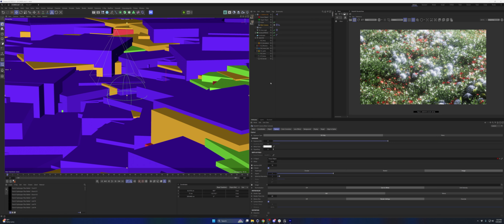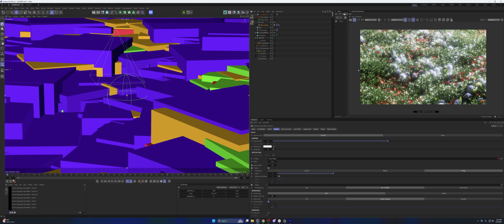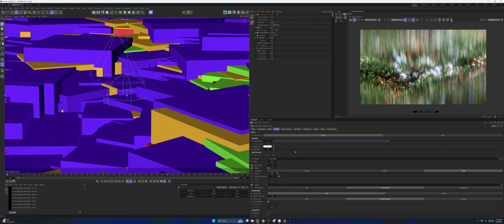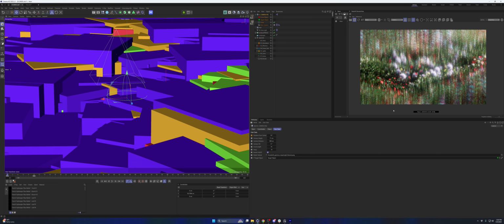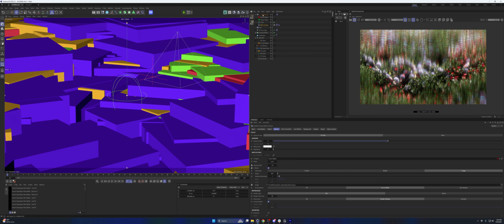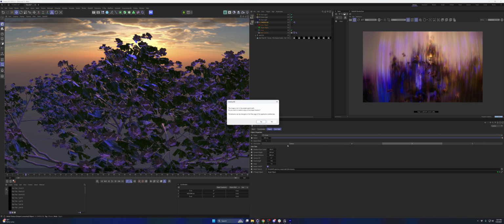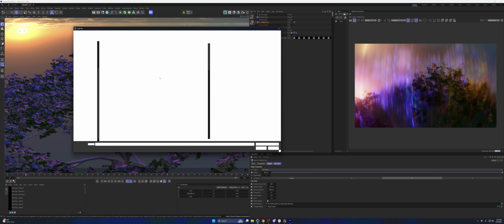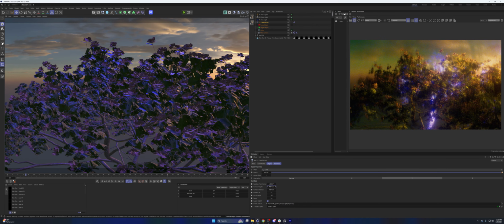C4D TUTORIAL | Abstract Bokeh Distortion in camera [Redshift]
Ready for a super-quick tutorial? I’ll walk you through how I got this abstract, stylized bokeh-distortion effect with just a handful of tweaks. Fun fact: it started as a happy accident in my R&D for a different project!